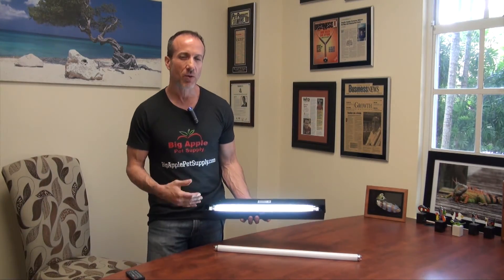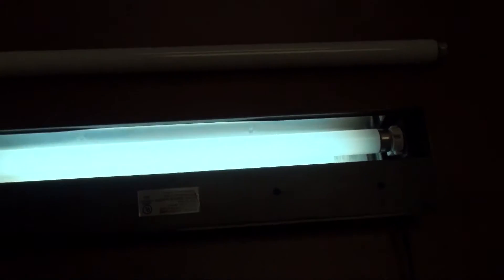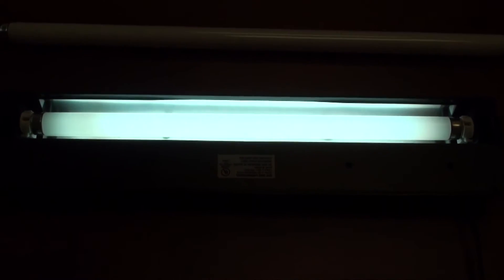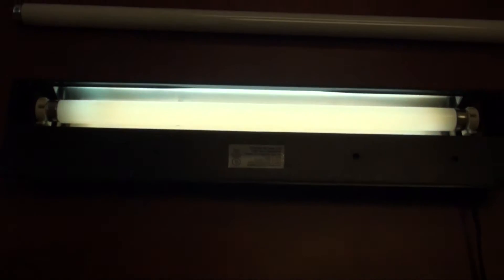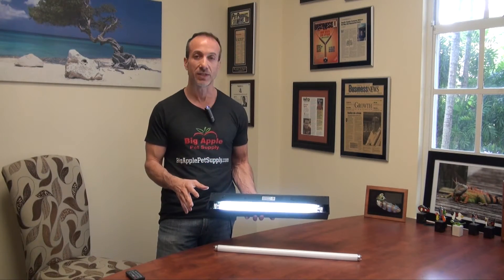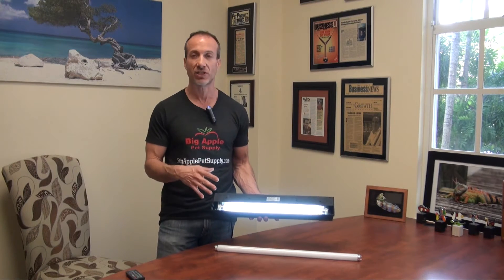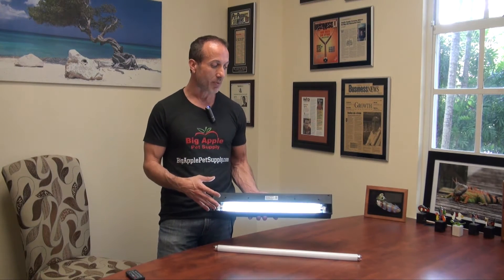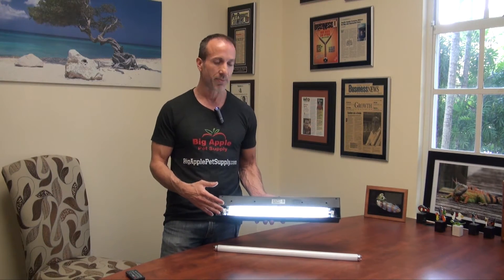10.0 Mystic UVB Full Spectrum Reptile Fluorescent Bulbs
These bulbs are one of the most amazing technological breakthroughs in the care of reptiles that require UVB/UVA.

The UVB Mystic fluorescents produce nearly as much UVB as some of the mercury vapor bulbs. Without question, nothing like the Mystic Lights has previously been available in full spectrum UVA/UVB fluorescent lighting.

It's hard to deny the facts and research, it's why the Mystic lights are rated the # 1 most powerful UV emitting fluorescents available.

Features:
-Reptiles receive the much needed UVA and UVB rays up to a full 30 inches from the surface of the lamp
-Standard T-8 fluorescent can go into any horizontal mounted fixture that is designed for a T-8 fluorescent
-Immediate changes in your reptile appearance and behavior are typical once you begin using a UVB Mystic Fluorescent Light
-Reptiles often have a tremendous increase in appetite, movement and an increase in healthy coloration under these bulbs
-Mystic Bulbs are very powerful, for this reason reptiles should not be allowed to bask at distances less than 6 inches when used in a fixture on top of a screen
-Without a screen the minimum distance should be 8 inches
-As with any brand or style UV bulb, should you see any signs of UV overexposure, reduce or discontinue use
-For additional daytime light, use an inexpensive incandescent basking spot or daylight bulb (available in our incandescent light section)

Sizes:
T-8, 15 Watts, 18"
T-8, 18 Watts, 24"